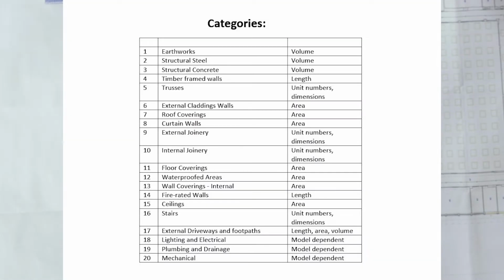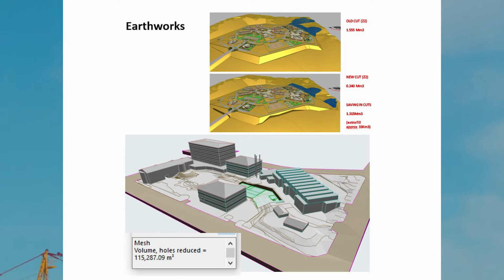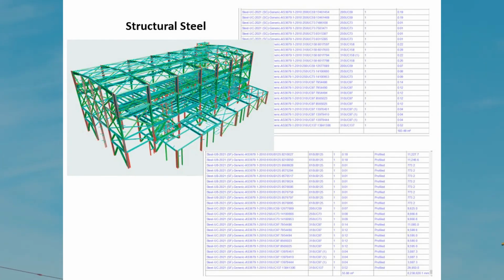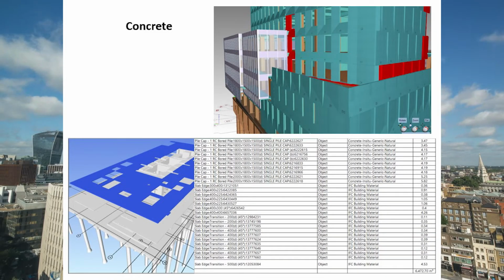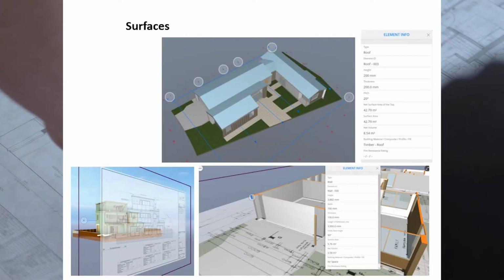Predefine 2020 - Tender BOQ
Quick Turnaround Tender Stage BOQ by Predefine 2020 Ltd